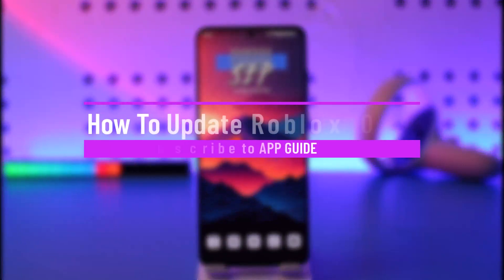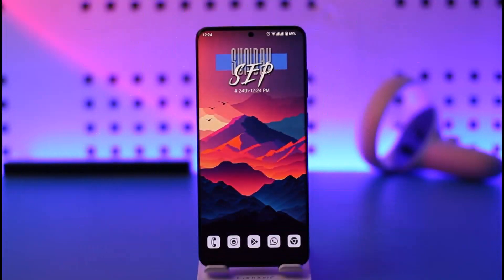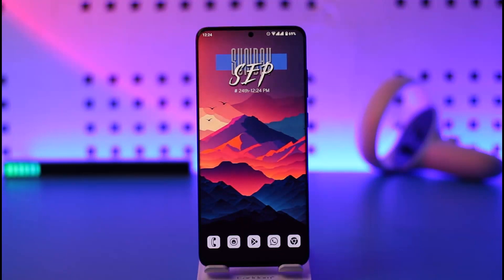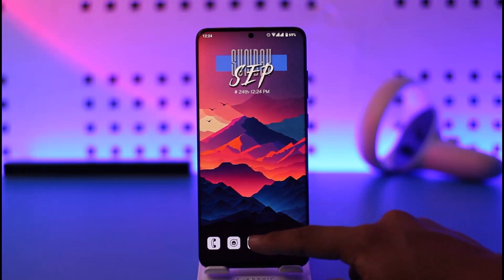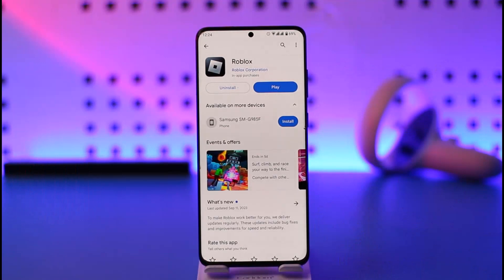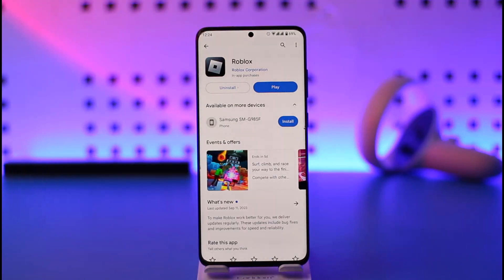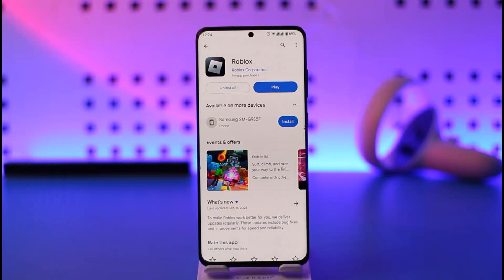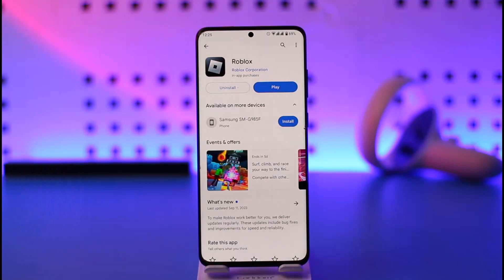How To Update Roblox On Phone !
In this tutorial video, I am simply going to show you how you can update Roblox on phone.

~Chapters:
0:00 Introduction
0:12 Update Roblox On Phone
1:05 Conclusion